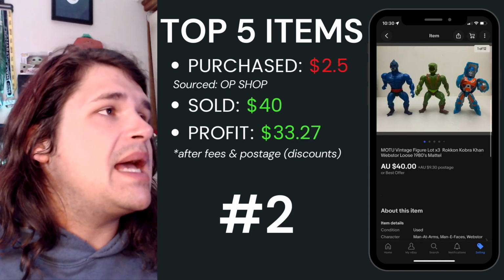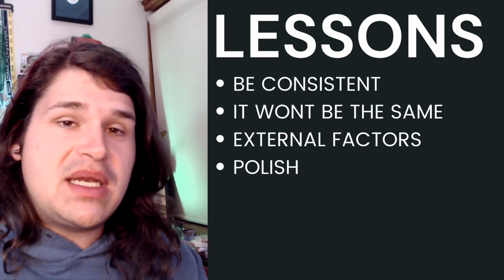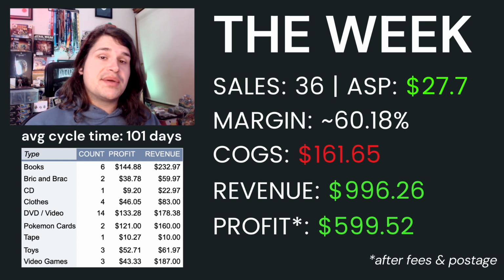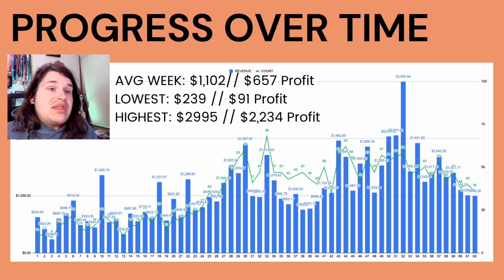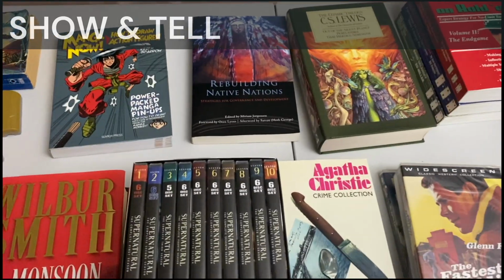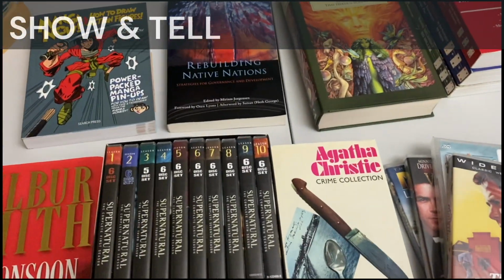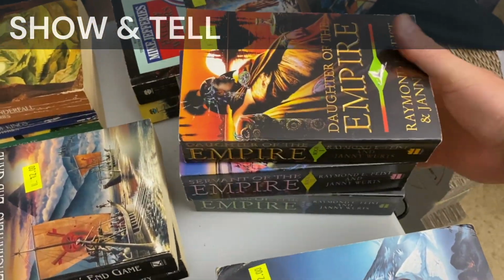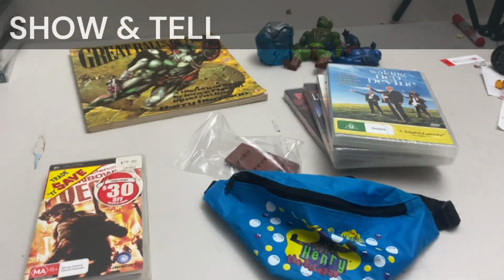TOP 3 things to consider when Reselling! (simple really)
When it comes to Reselling Online via eBay, there are 3 TOP things to consider when Reselling! (simple really)

Come along for a journey as I continue my reselling progress on eBay after doing it for a full year. Lots of UPS and lots of DOWNS, but this is the game! Im sharing everything I can each week.

JUST to be clear. I am no expert. I am simply sharing my journey. I am here to learn, share and grow and help. I am not an accountant, nor is this advice. But simply me showing as I go.

Follow along to see how you can make some $ too!

Week 62 of reselling.

👨🏻‍💻 HOWDY! I am all about running, reselling, lifestyle and everything in between!

» these come out Monday's 9PM AEST.

▬▬▬▬ Postage Supplies ▬▬▬▬
📠 DYMO LabelWriter 4XL
🏷 Extra Large Shipping Labels
🗳 6 Roles of Packaging Tape
🧼 Bubble Wrap
✉️ DVD Postage Letters (Tracked)
📦 Australia Post Parcel Box - Large
📦 Australia Post Parcel Box - Small
📦 Australia Post Parcel Box - Medium
📨 Australia Post Flat Rate Satchel Medium (100 bag pk)
📨 Australia Post Flat Rate Satchel Small (100 bag pk)

▬▬▬▬ TIMESTAMPS ▬▬▬▬
0:00 - Week 62 Reselling
0:24 - Top items sold!
2:04 - LESSONS
4:23 - TOP 3 Considerations
7:06 - Week Update
7:57 - progress over time
8:38 - rollercoaster view
9:54 - SHOW n TELL
13:39 - perspective
14:10 - wrap up

▬▬▬▬ Tools to Film ▬▬▬▬
🎥 Logitech C922HD 1080P Pro »
🎙 Blue YETI Microphone »
💡 Lighting: Philips Hue Play LED Bar »

   →  NEW TO THE CHANNEL? →

STATS:
» Subs at the time of this video: 1267